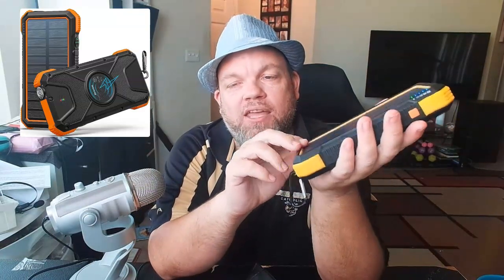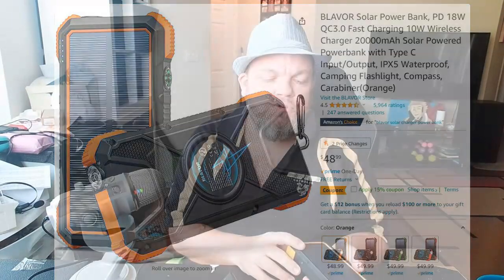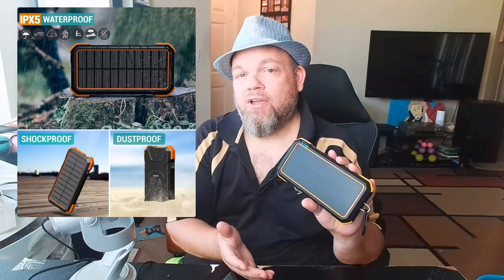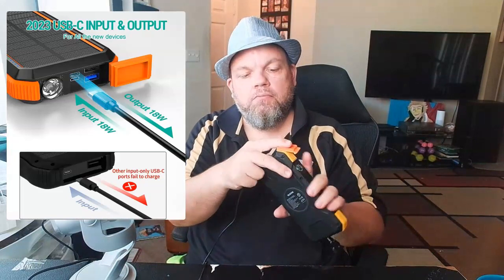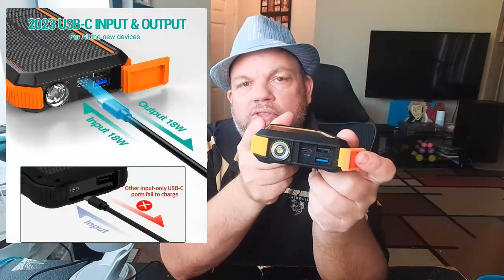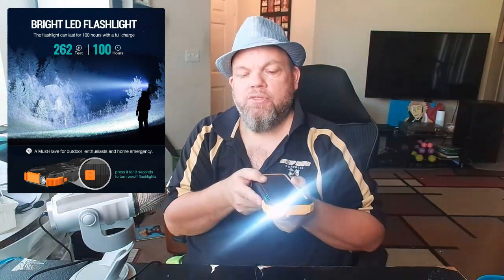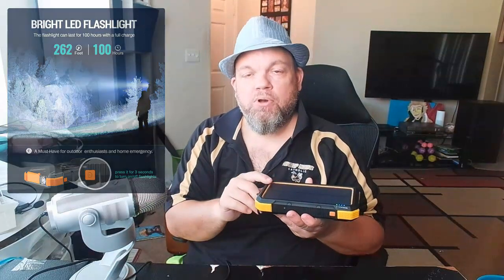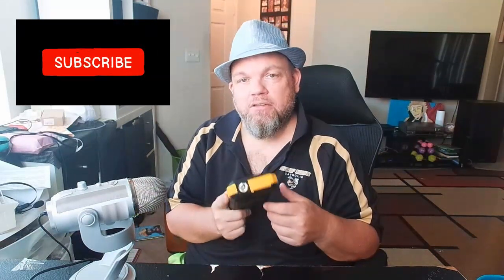Best Portable Solar Power Bank for Camping Hiking RV (Amazon Waterproof Iphone Charger Blavor Review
A portable solar power bank is important to have while camping, hiking, or traveling for several reasons:
Remote Power Source: When you're in outdoor settings, access to power outlets might be limited or nonexistent. A portable solar power bank allows you to harness energy from the sun and convert it into usable electricity, providing you with a reliable power source even in remote areas.

Emergency Preparedness: While enjoying outdoor activities, unexpected emergencies can arise. Having a solar power bank ensures you have a way to charge essential devices like smartphones, GPS devices, and emergency radios, which can be crucial for communication, navigation, and safety.

Sustainability and Environmental Impact: Traditional power banks rely on grid electricity or disposable batteries, which can contribute to pollution and resource depletion. Solar power banks utilize renewable energy and reduce your carbon footprint, aligning with sustainable practices and minimizing environmental impact.

Extended Device Use: Camping, hiking, and traveling often involve using devices like smartphones, cameras, and GPS devices. These devices can run out of battery quickly, but a solar power bank allows you to extend their usage by recharging them during the day.

Convenience: Carrying multiple spare batteries or disposable batteries can be cumbersome and wasteful. A solar power bank is a single device that can store energy for various gadgets, reducing the need for carrying extra batteries and chargers.

Cost Savings: While the initial investment in a quality solar power bank might be higher than traditional power banks, over time, you save money by not having to purchase disposable batteries or rely on paid charging services in remote areas.

Independence: A portable solar power bank provides you with a sense of independence and self-sufficiency. You're not reliant on finding power outlets or charging stations, giving you the freedom to explore and enjoy your outdoor adventures without worrying about running out of battery.

Camping and Off-Grid Living: For longer camping trips or off-grid living, a solar power bank can help maintain basic electronic comforts, such as lighting, small fans, or portable electronic devices, making the experience more enjoyable.

Environmental Education: Using a portable solar power bank can also be a valuable educational tool, especially for kids. It helps them understand how renewable energy works and fosters an appreciation for sustainable practices.

Backup Power: Even if you have access to conventional power sources, a solar power bank can serve as a backup in case of power outages or charger malfunctions.

Overall, a portable solar power bank offers convenience, sustainability, and peace of mind while engaging in outdoor activities, making it an essential accessory for camping, hiking, and traveling. PN-W12